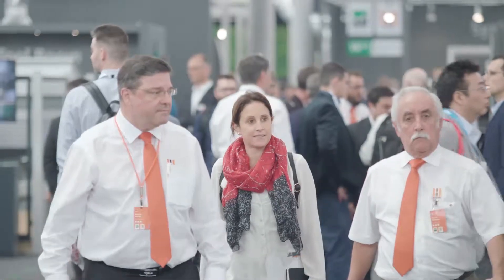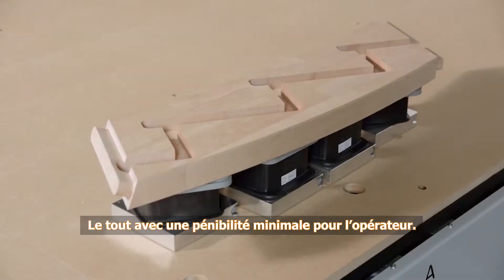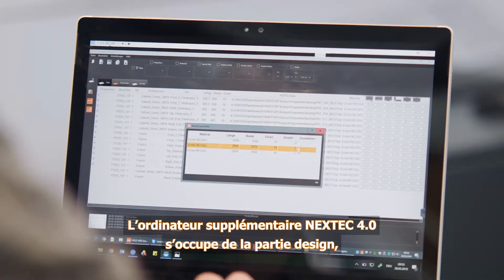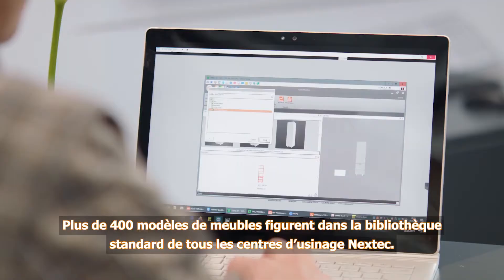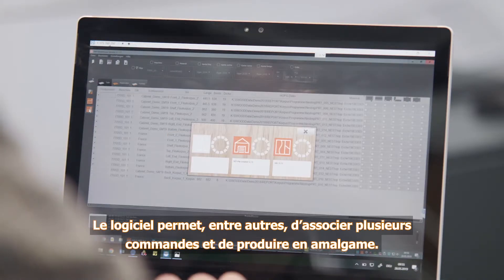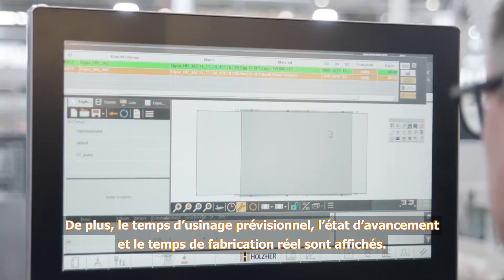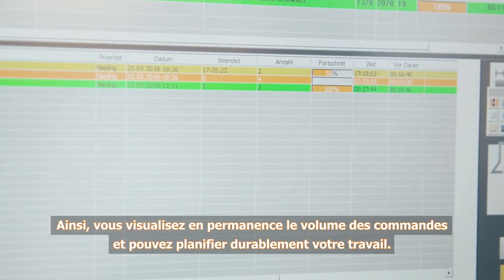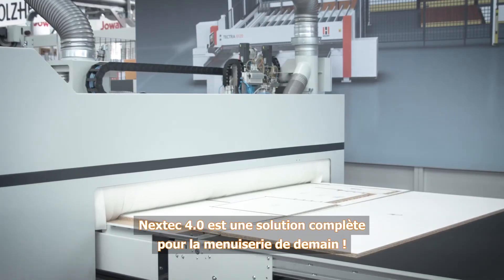NEXTEC 4.0 - la solution complète pour l'usinage d'imbrication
La solution NEXTEC 4.0 va au-delà du simple traitement mécanique. C'est la solution complète pour la saisie et le contrôle des flux de production et de matières dans l'atelier. Le cœur du système est l'ordinateur maître NEXTEC 4.0. L'ordinateur supplémentaire prend en charge la "partie conception" ainsi que le contrôle du flux des données et des matériaux dans la préparation du travail. Les données sont automatiquement transmises à la machine à partir de cet ordinateur maître. Les avantages sont évidents : l'ordonnancement du travail et la machine sont mis en réseau de manière moderne, mais les données restent stockées localement dans votre atelier.